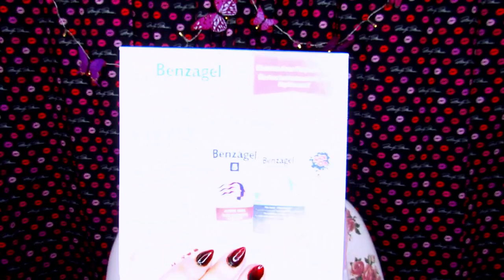Skincare Mondays | Testing out Benzagel Acne Treatment Kit | Update #3 Week #3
Happy Skincare Mondays!! I will be testing out the Benzagel Acne treatment kit for 4 weeks and will be checking in every week with my thoughts of any changes this set has made on my skin. This is the second week of me using the kit, and the results are… kind of disappointing.

This kit includes an Acne wash, an Acne treatment gel, and a Spot-on acne treatment for on the go!

This product was sent to me for free for me to test. That did not change my view on this product in any way. My thoughts and views on this product are my own unbought opinions.

And on Monday Afternoons around 2:30pm I go live with "Let's Play Mondays" game streams & Friday nights at 8pm I go live for Beauty Chats with Jen!

Lets Chat!